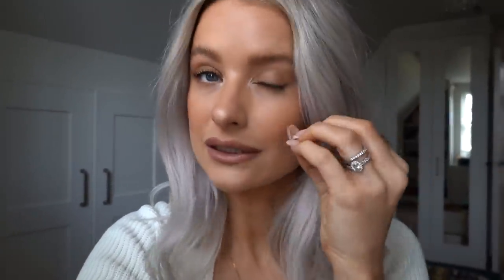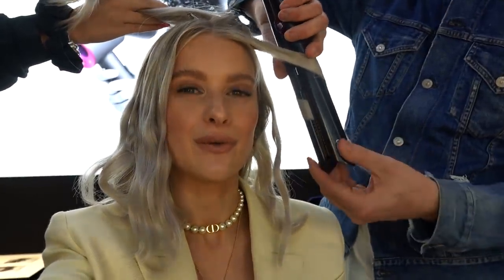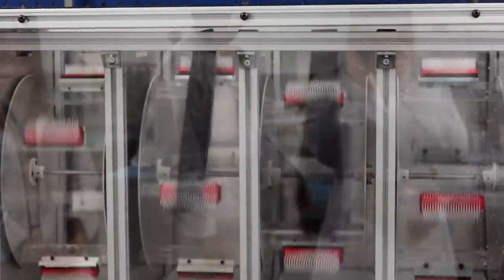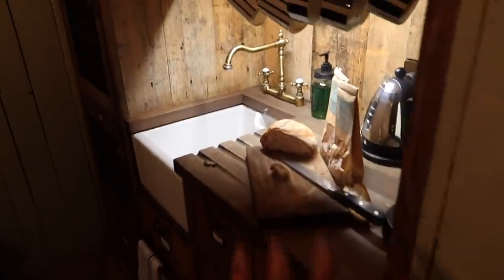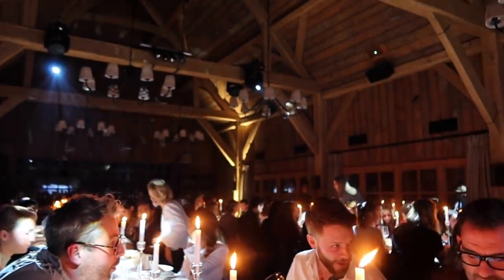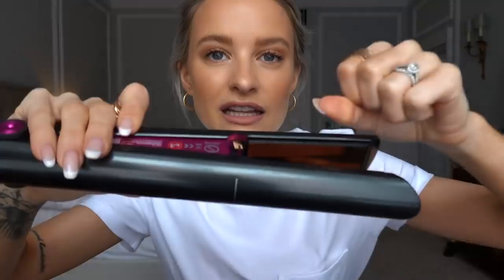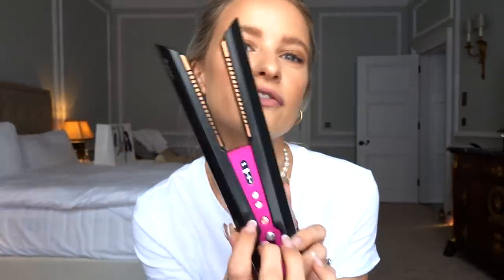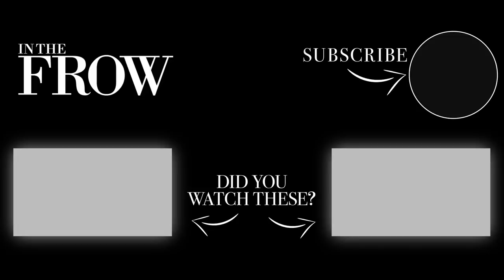HOW I GET MY GRUNGEY TOUSLED HAIRSTYLE WITH THE DYSON CORRALE | INTHEFROW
This video contains a paid for advertorial in collaboration with Dyson.

Guyssss - I'm so thrilled to announce that I am now an official Dyson ambassador. I have been so so excited to share this with you - say hello to the new Dyson Corrale! Dyson's latest beauty innovation is a cordless styler that uses heated plates that flex evenly around your hair to ensure the smoothest and most cared for hair. I hope you enjoy learning more about the Corrale from Larry King at Soho Farmhouse back in November, me as I use it at Claridges towards the end of the video (the sponsored part of the vlog) and also seeing the live launch event in London with James Dyson this week!
Thank you to the Dyson team for this dream opportunity and the invite to the amazing launch too x

Cream Knit (It's actually £20!)
Pink/Tan MSGM Coat: Not Available
Pearl Dior Choker: In Boutiques
Cream Blazer
Spotty Rixo Dress: Not Available

Beauty Products Used/Mentioned ❤

La Roche-Posay Anthelios SPF (Alternative)

What/Who Else is in The Vlog ❤